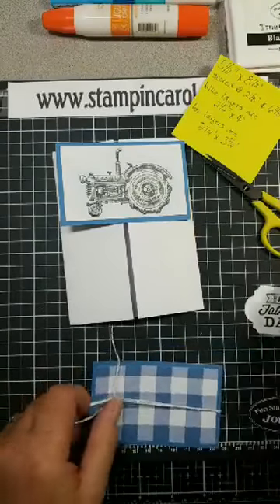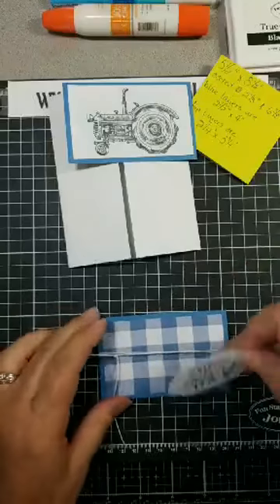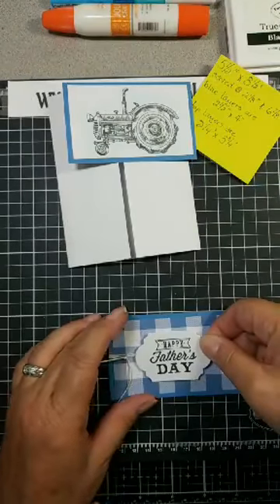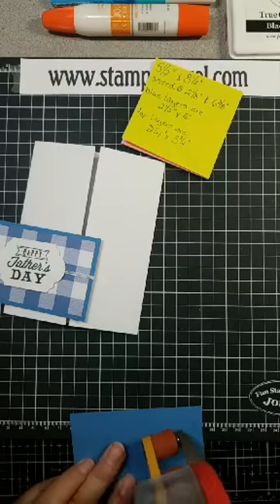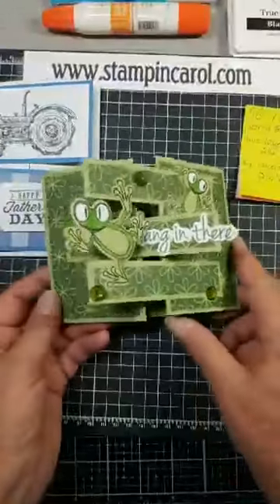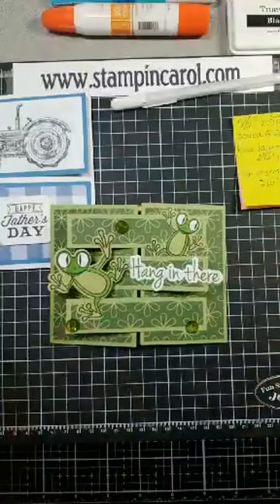June 17, 2020 Crossover Gatefold Card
I'm making a Crossover Gatefold card and showing a variation. Fun ideas!